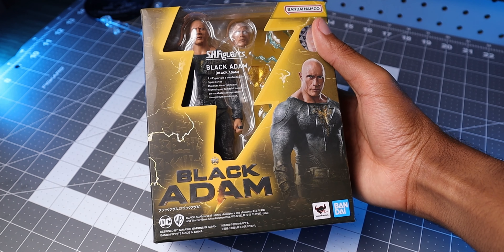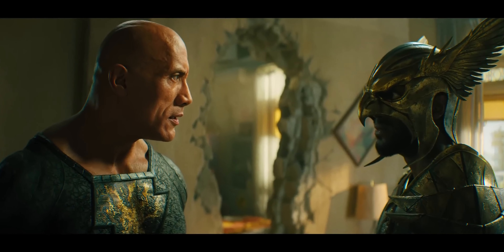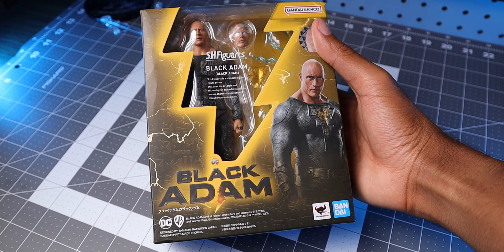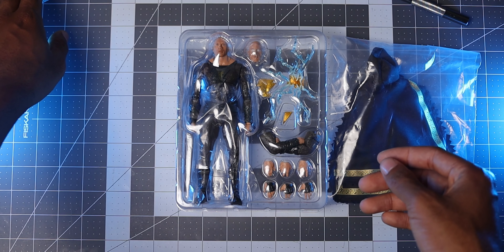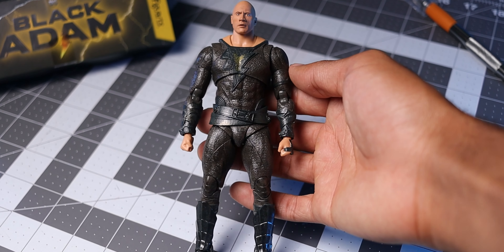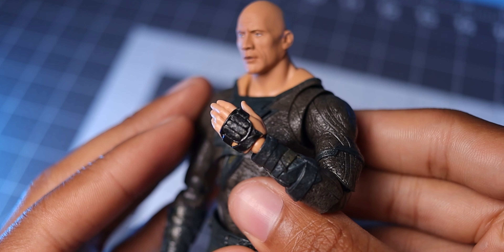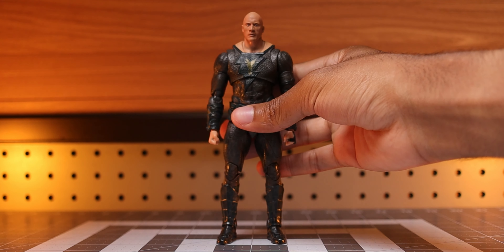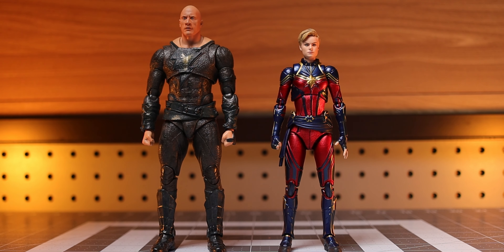S.H. Figuarts Black Adam: Great, But Flawed…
In this video, we take a look at an underrated action figure, S.H. Figuarts Black Adam! It has problems, but is somehow still pretty good...

0:00 Intro
1:47 Packaging
3:15 The Figure
4:42 Accessories
7:15 Size Comparisons
7:53 Articulation
9:48 Final Thoughts